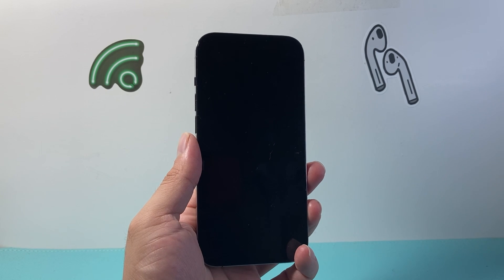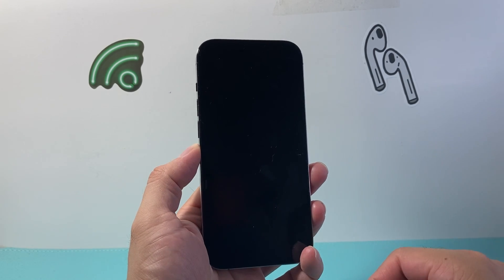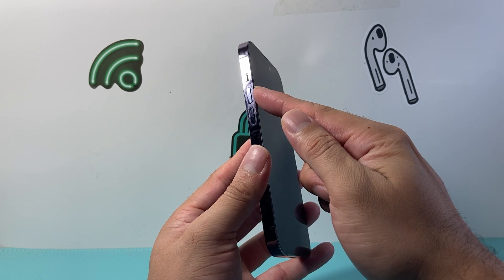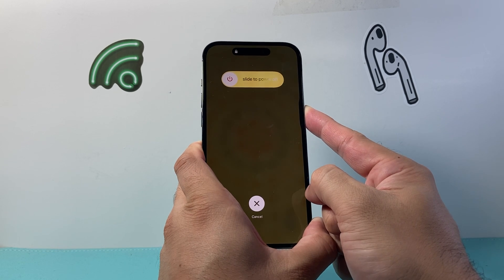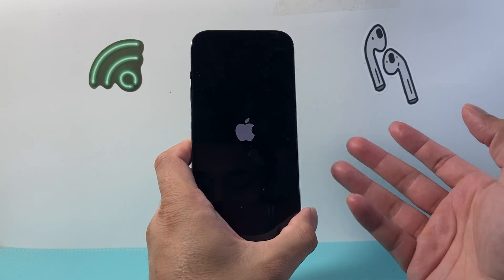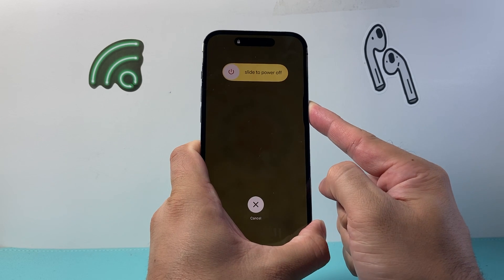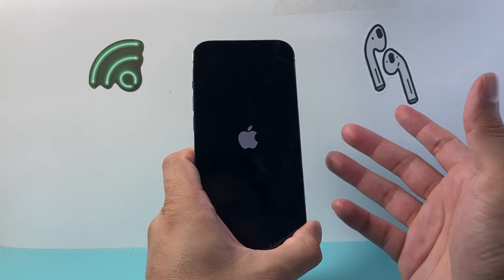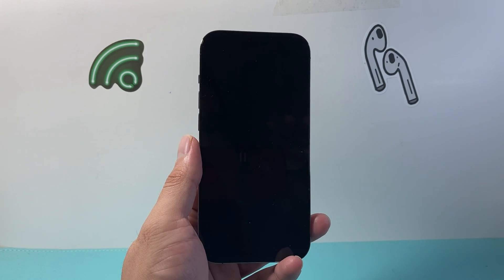How To Fix iPhone Black Screen But Still On?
If your iPhone screen is black but it's still on, you can follow these troubleshooting steps to fix it!